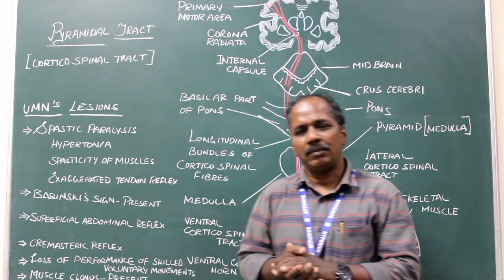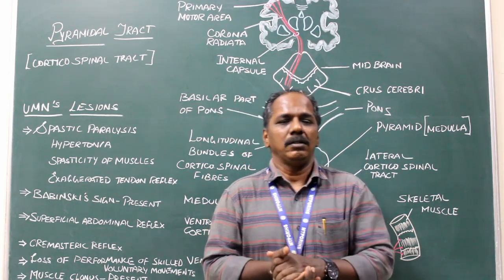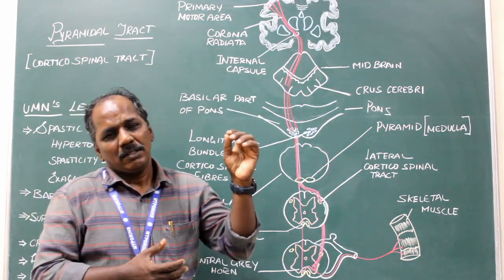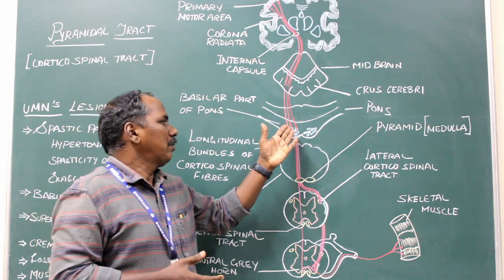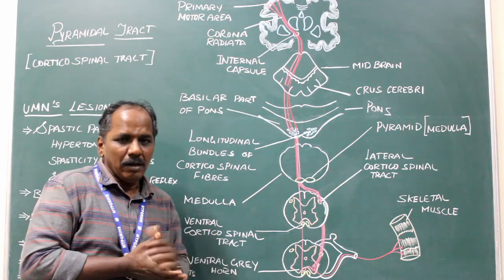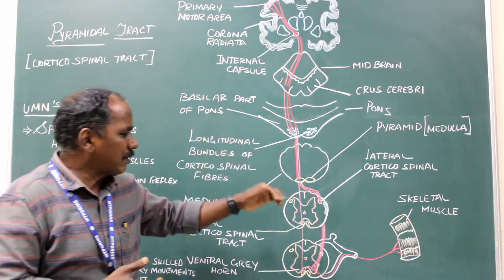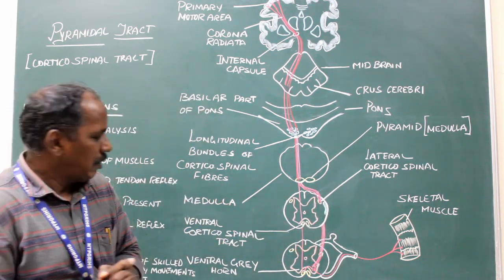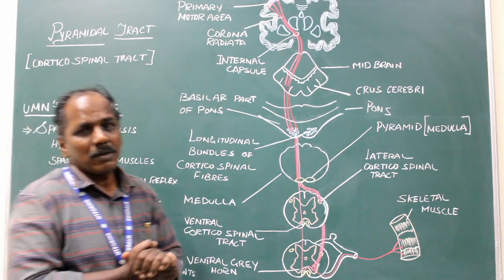Pyramidal Tract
Pyramidal tract: Origin, Course and Termination of Pyramidal Tract.